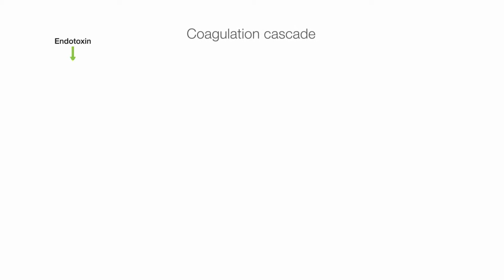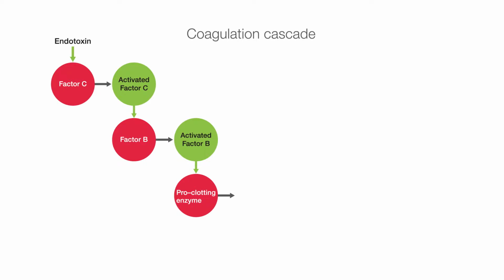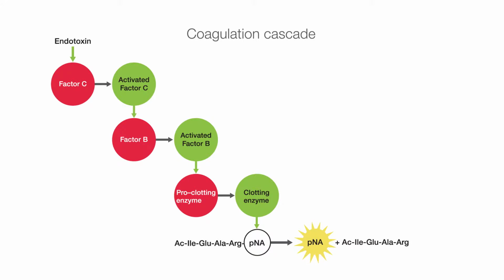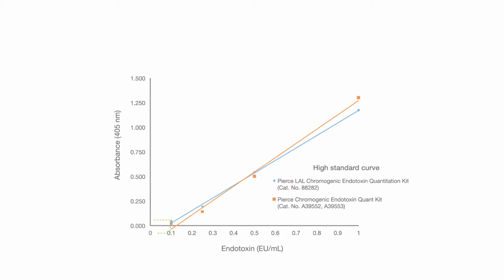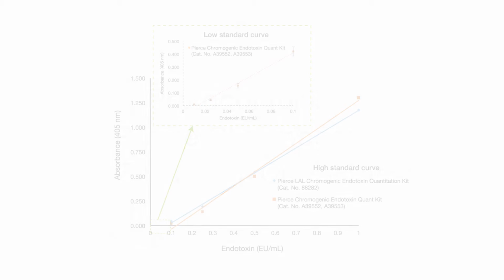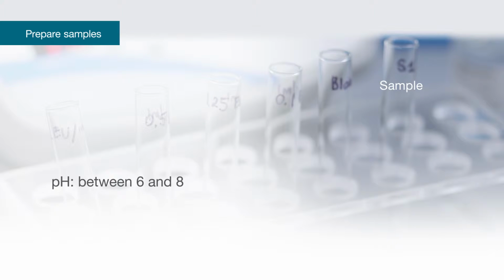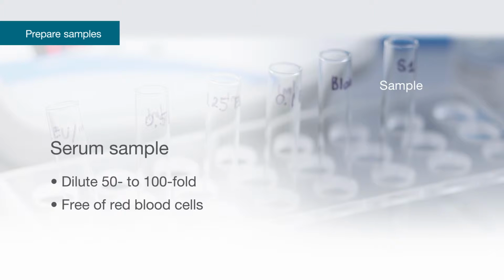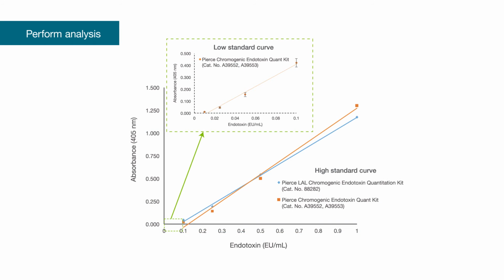Thermo Scientific Pierce Chromogenic Endotoxin Quant Kit